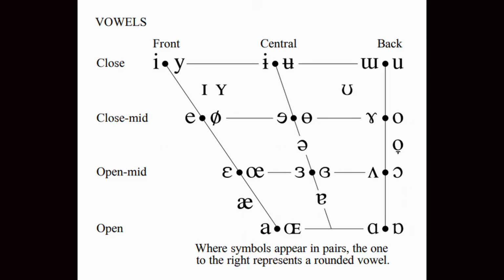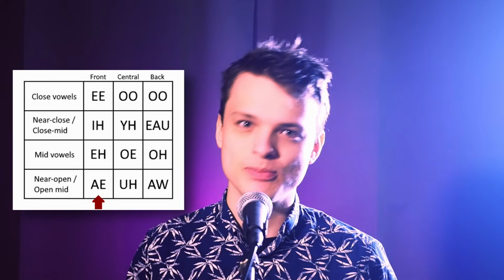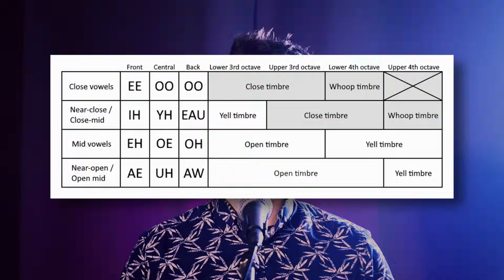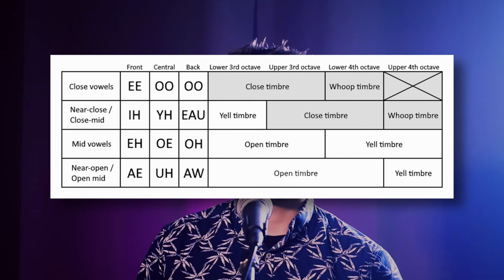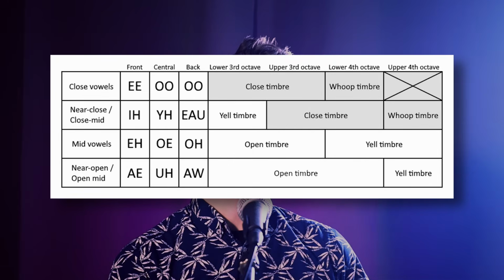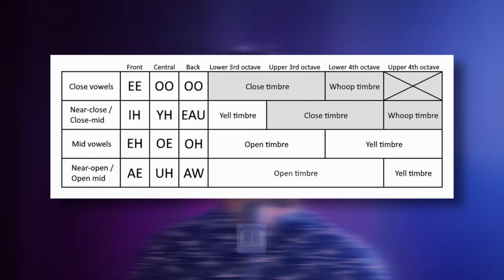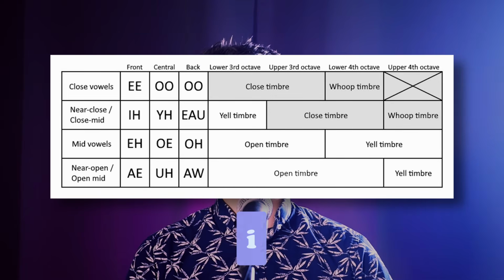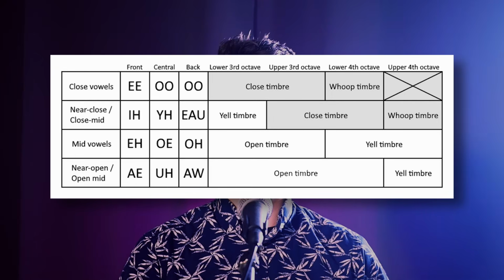Vowels — Singing Demystified